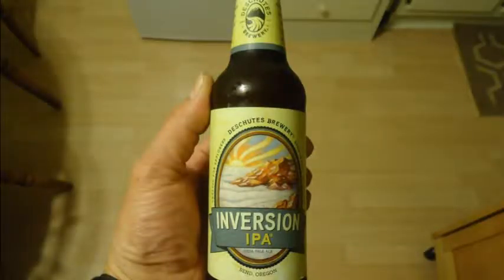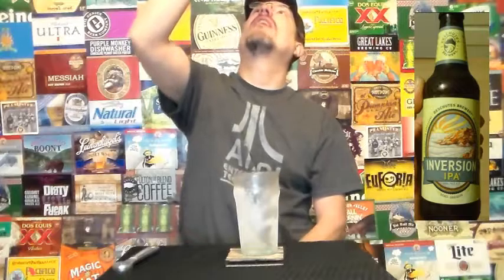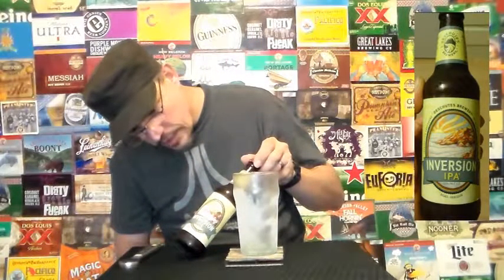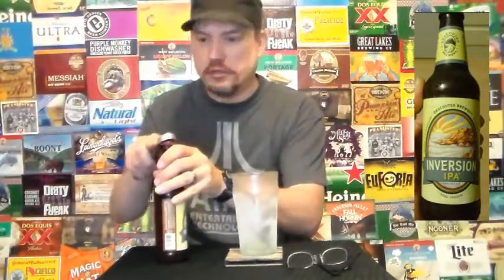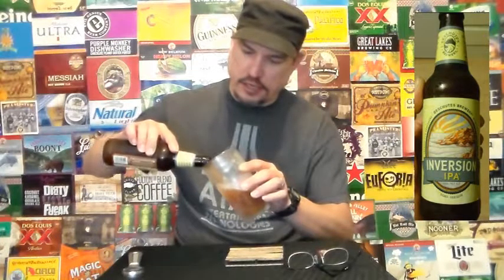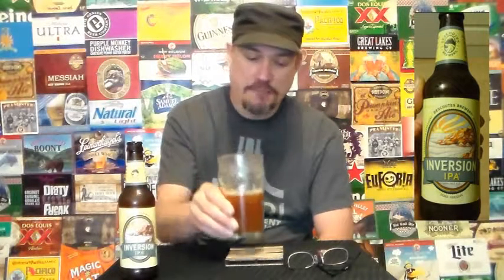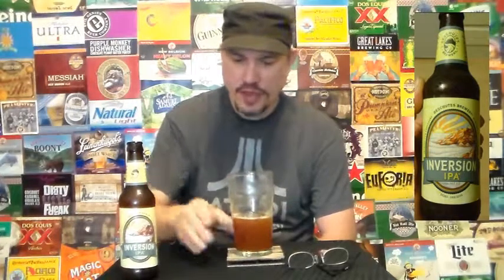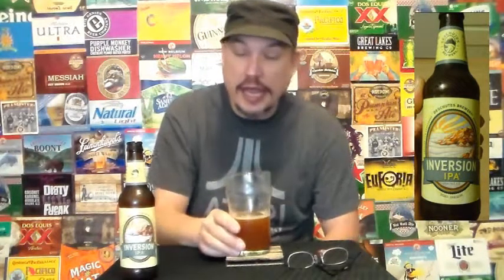Deshutes Brewery Inversion IPA